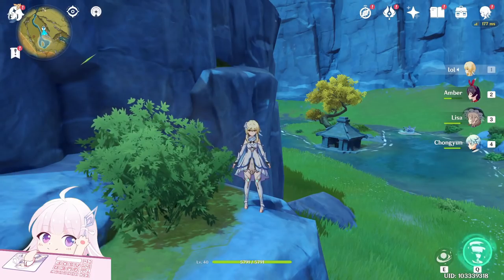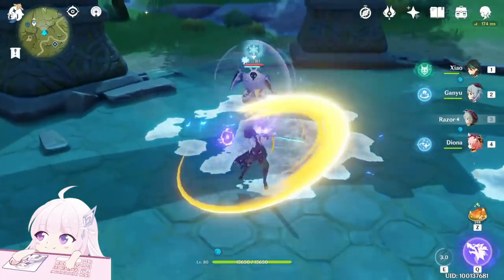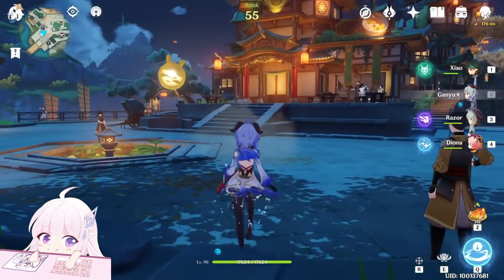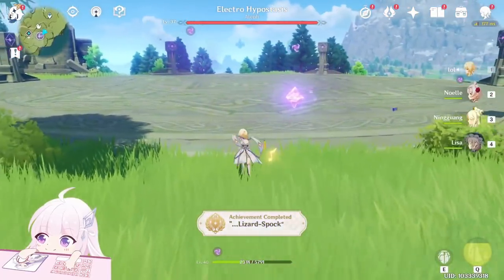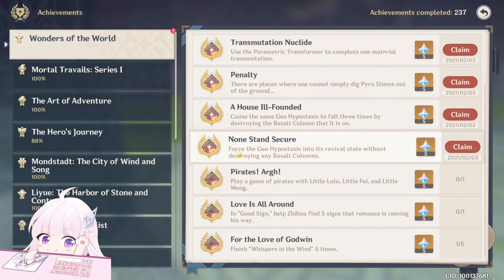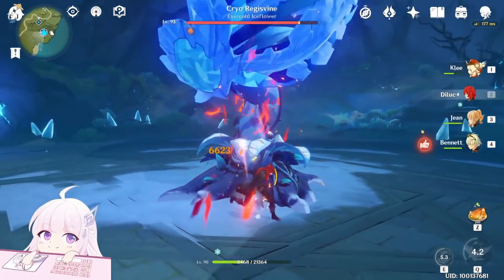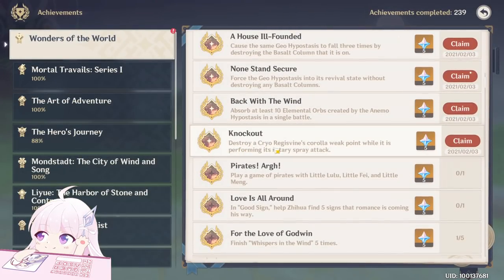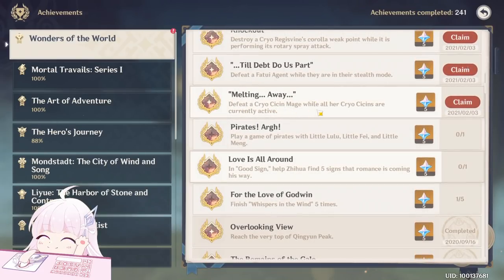1.3 New Achievements! - Secret Achievements! -【Genshin Impact】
Hi guys, in this video i'll show you 15 new Achievements added in 1.3!